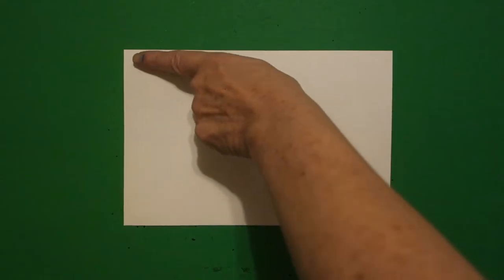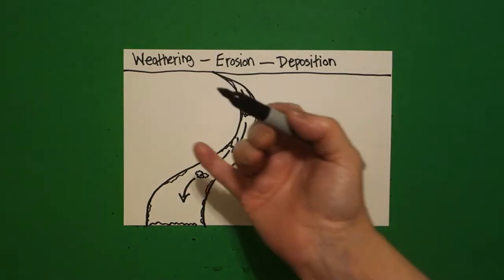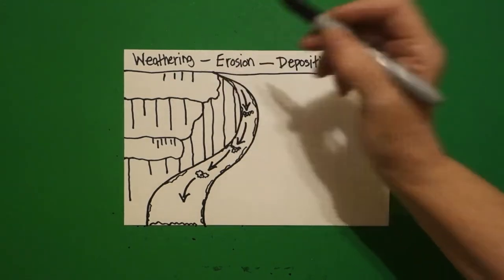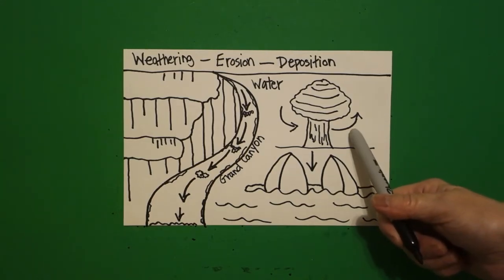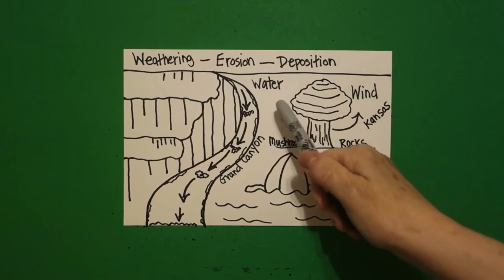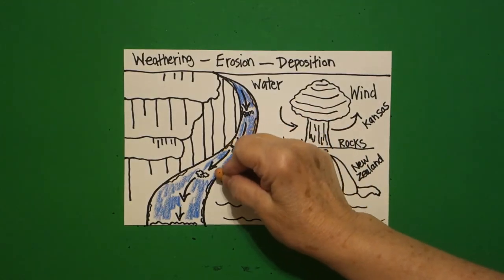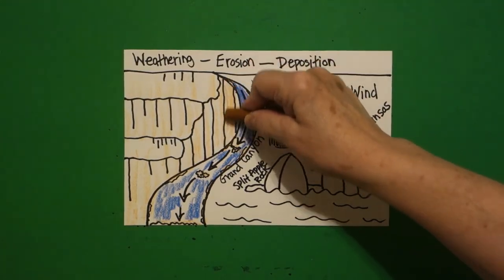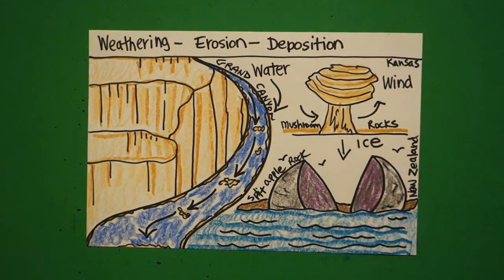Let's Draw Weathering-Erosion & Deposition!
Easy to follow directions, using right brain drawing techniques, showing how to draw Weathering, Erosion, & Deposition.